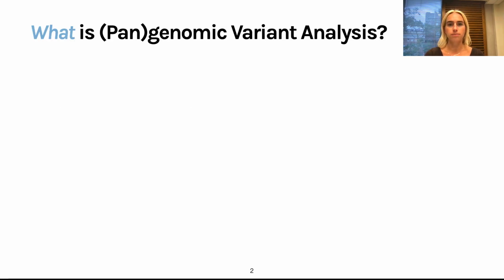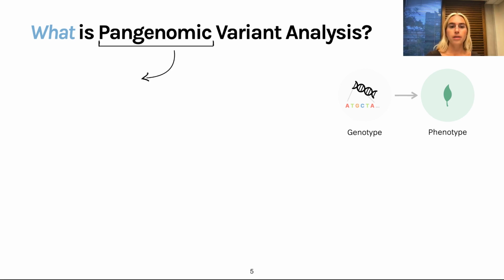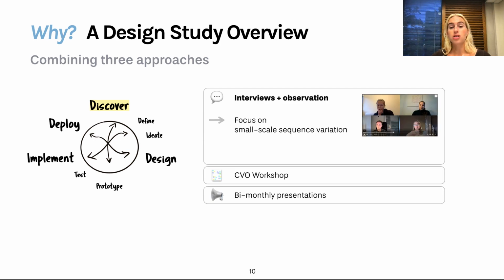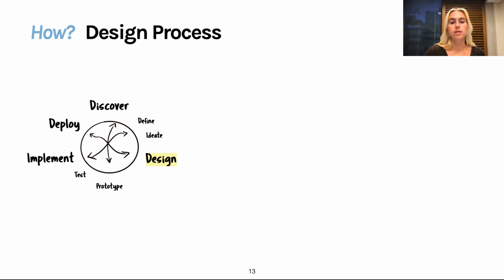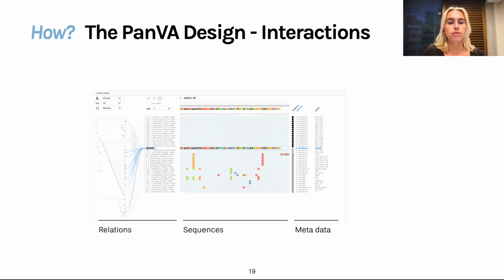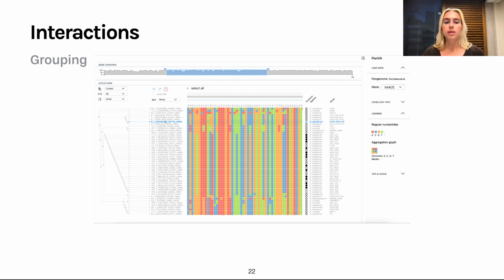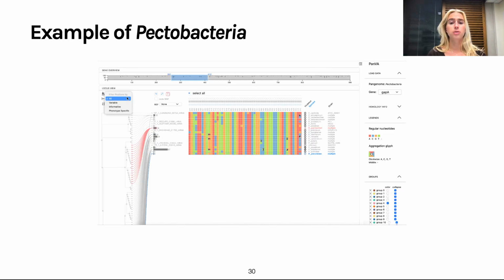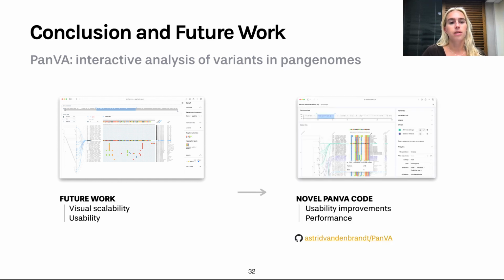PanVA: Pangenomic Variant Analysis | VIS 2023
TVCG Invited Presentations: PanVA: Pangenomic Variant Analysis
Authors: Astrid van den Brandt, Eef M. Jonkheer, Dirk-Jan M. van Workum, Huub van de Wetering, Sandra Smit, Anna Vilanova